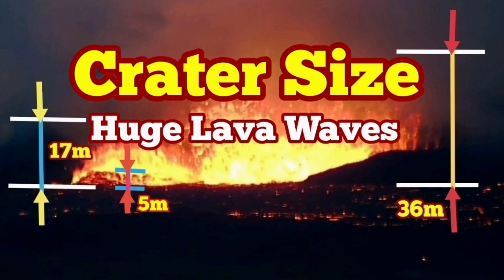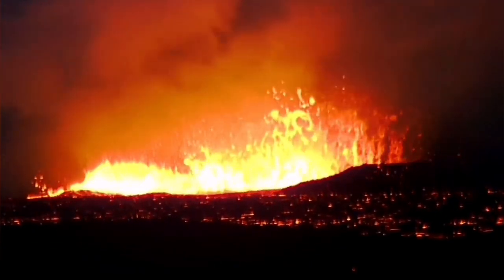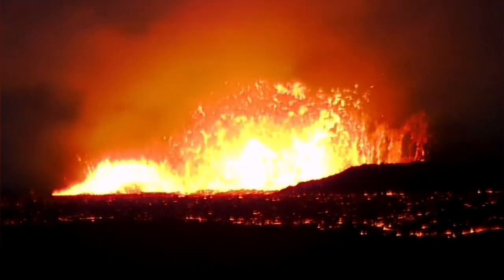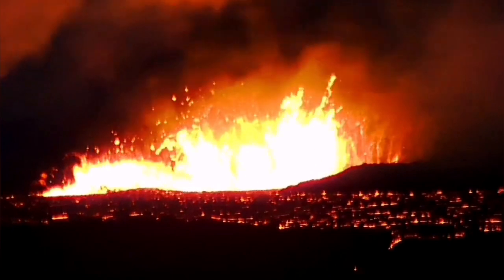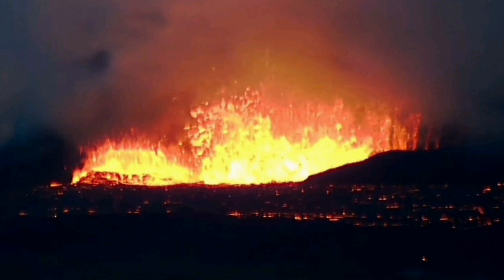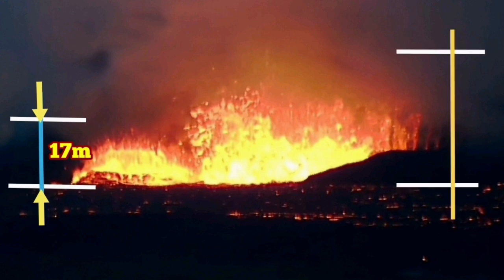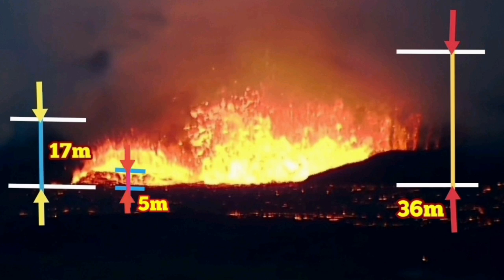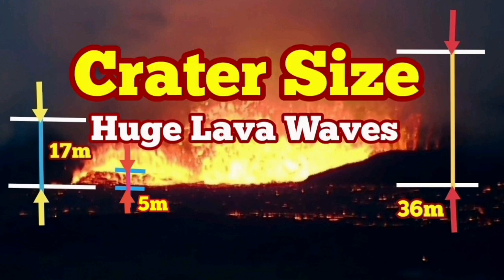Iceland Volcano Crater Size, Huge Lava Waves, Svartsengi Volcanic System Eruption, Update